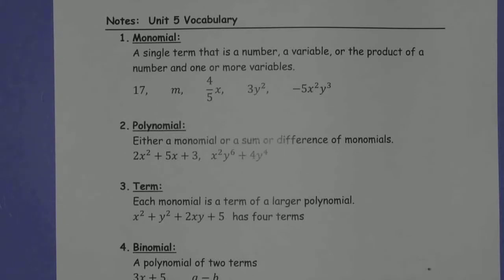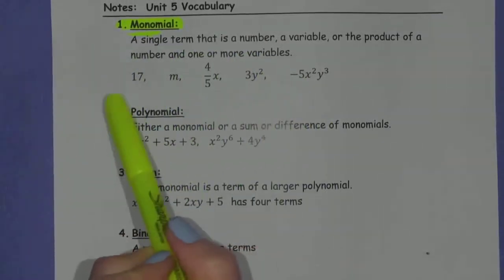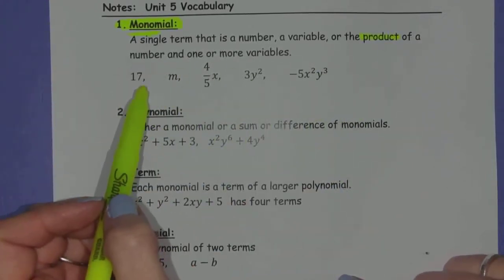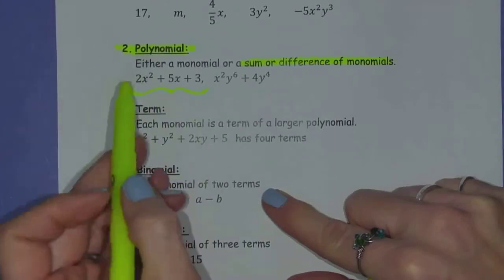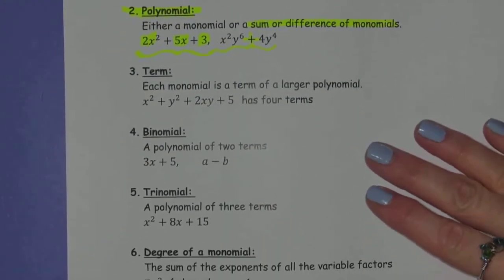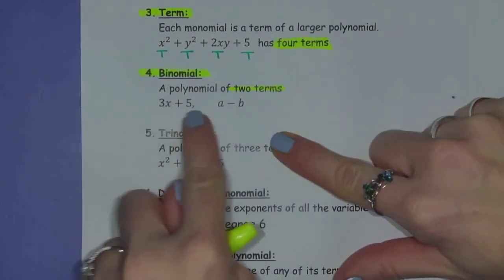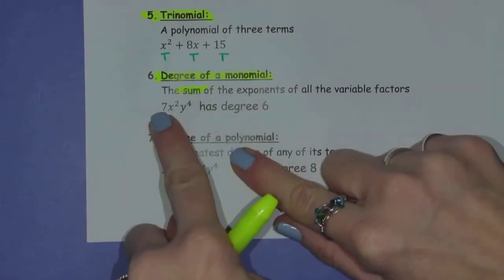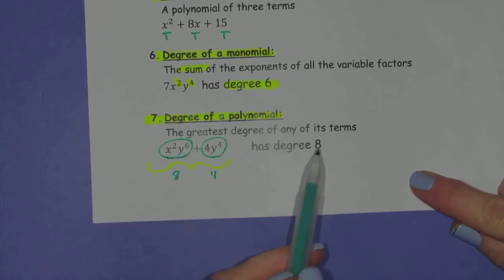Unit 5 Vocabulary